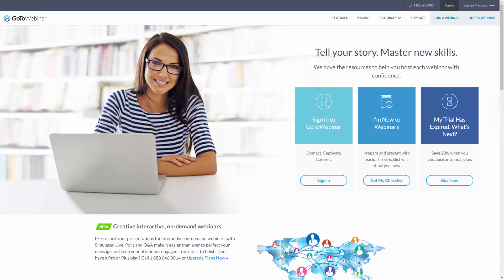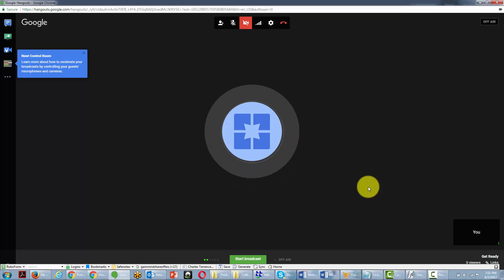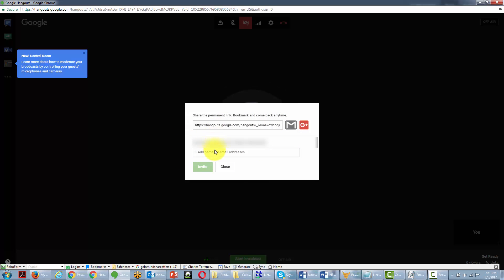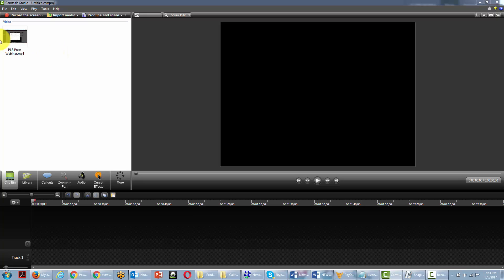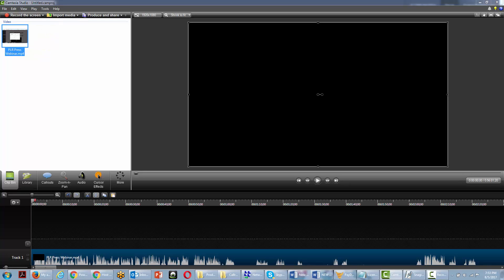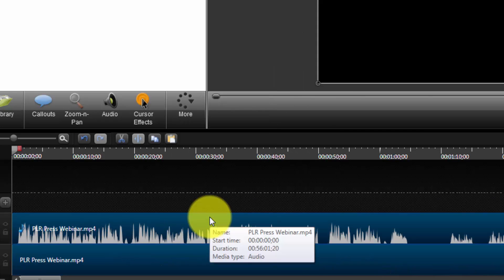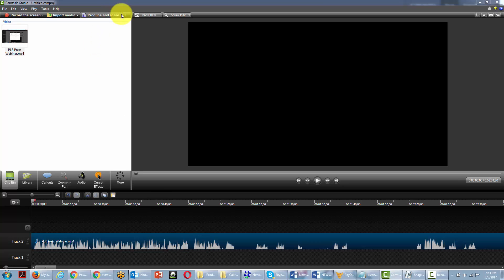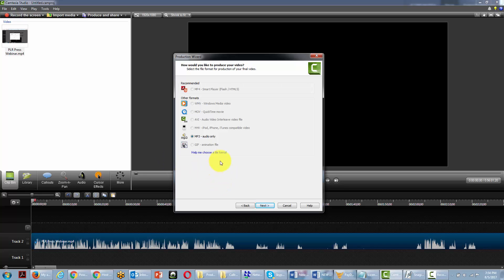blogtalk radio course 0018-Using-Video-To-Create-Audio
new platform